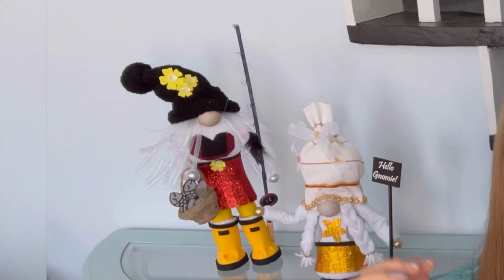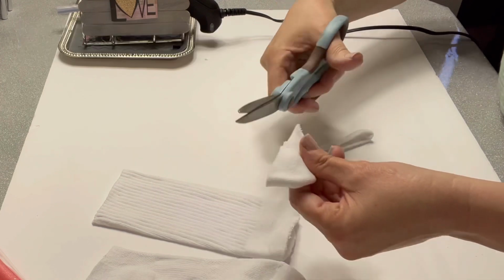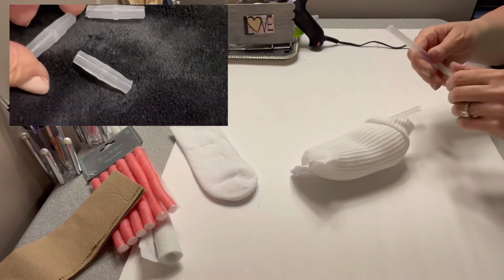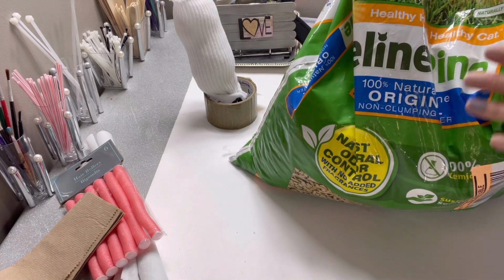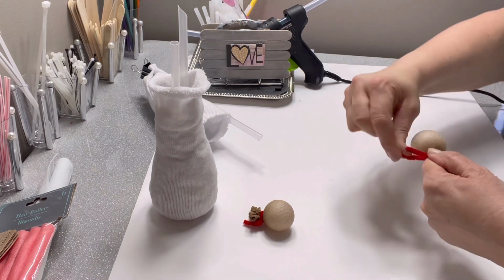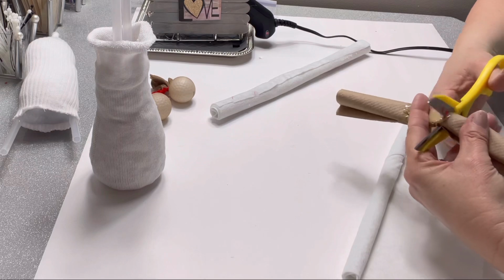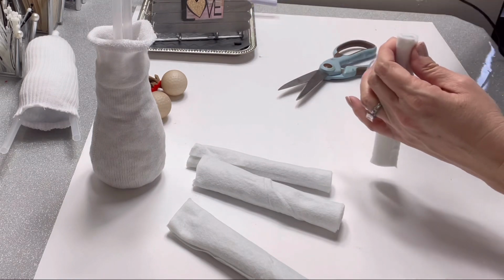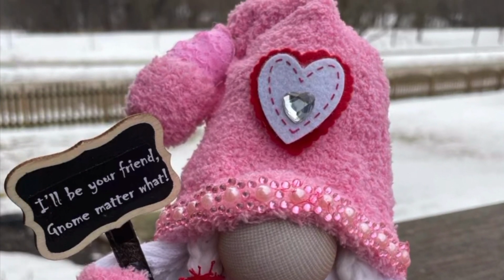How to make 2 Basic Standing Gnome Bodies that are Fast and Easy! 😮 🤗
This tutorial will show you how to make your own gnomes. It is fast and easy when you use these 2 different techniques. This tutorial will show you how to make a standing Gnome with legs and a weighted standing gnome. I give you instructions about which type to use for which style of gnome you would like to create. Once you have these styles down, you can make them by the dozens using the same basic body forms. Each one can be customized to fit whatever holiday, style, or character you would like to make. It’s perfect for seasonal décor or make them and sell them for some extra income.

I like to pick up as many of the supplies from the Dollar Tree that I can get, just to help save on costs, but occasionally the stores may be out of items, so I also give alternative options that will work the same way.

Amazon Gorilla Dual Temp Mini Hot Glue Gun Kit
Amazon Gorilla Hot Glue Sticks, Mini Size 75ct.
Amazon Plastic Cups for Shoes

Dollar Tree Supplies
White or Black socks – Juncture Men’s Full Cushion – Diabetic Comfort Crew Socks,
Table Tennis Balls, Plastic Golf Balls, Foam Crafting Balls 1.4 in
White or Black Felt
Bendable Curlers
Tan Nylons
Balloon Stick Straws 4 count

How to make diy Gnomes.